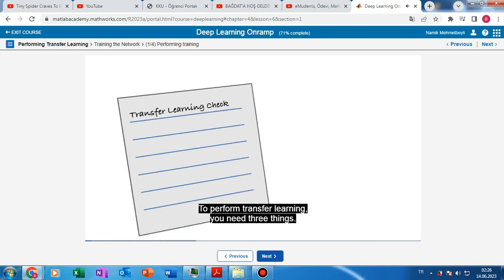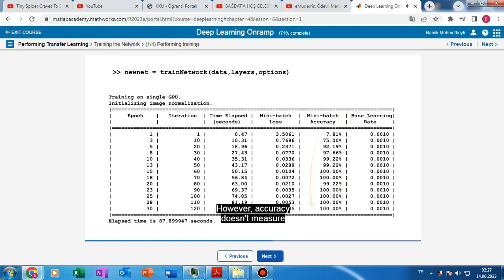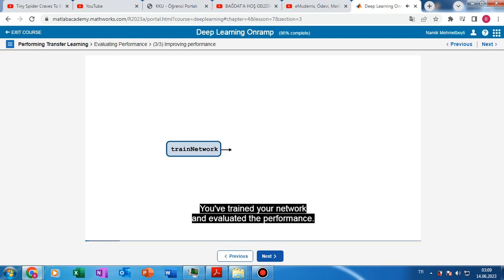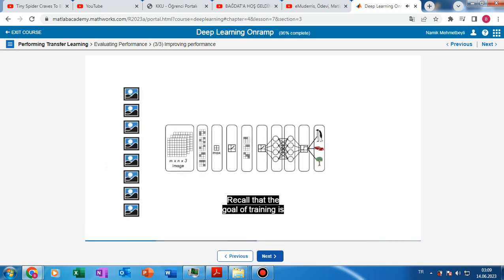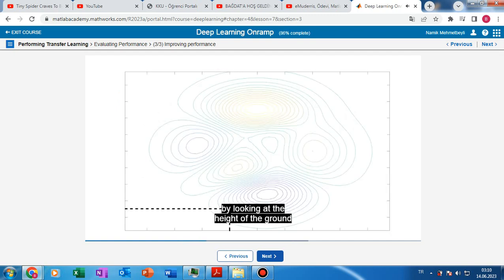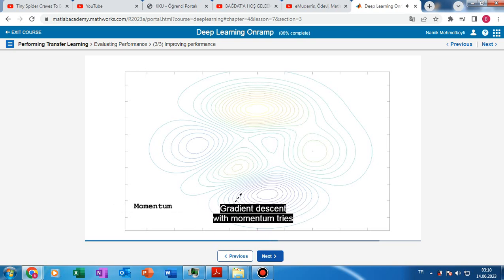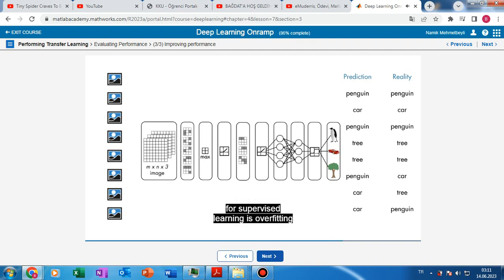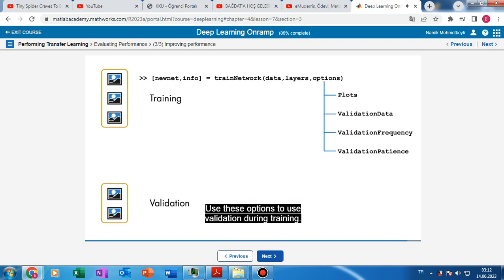Namık Mehmetbeyli, Ödevi, Matlab deep learning Onramp, 4-5/6/7/8. transfer öğrenme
Kırıkkale Üniversitesi,
Bölüm/program bilginiz: Bilgisayar
Uygulamanın ait olduğu ders:  YAPAY ZEKA / GÖRÜNTÜ İŞLEME
Uygulamanın ait olduğu dönem: 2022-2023 bahar
Uygulamanın detaylı tanımı: MATLAB Image Processing Onramp Kursu